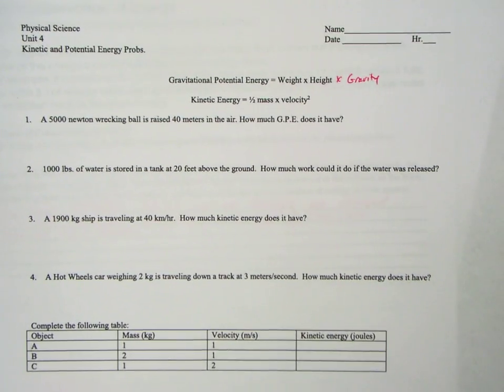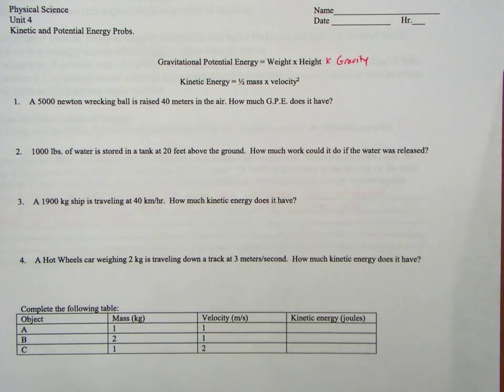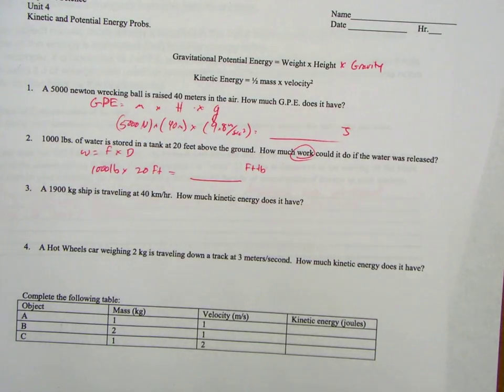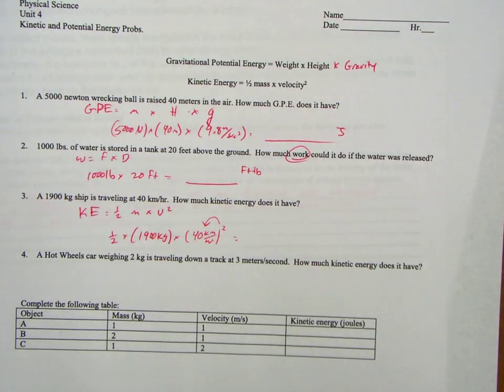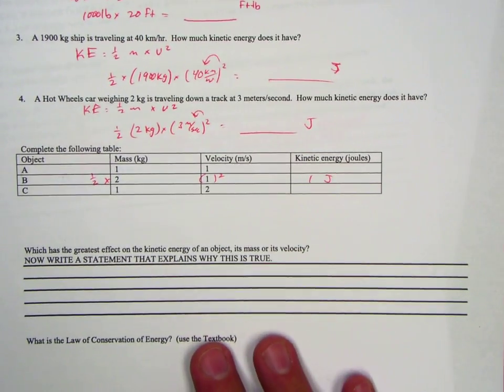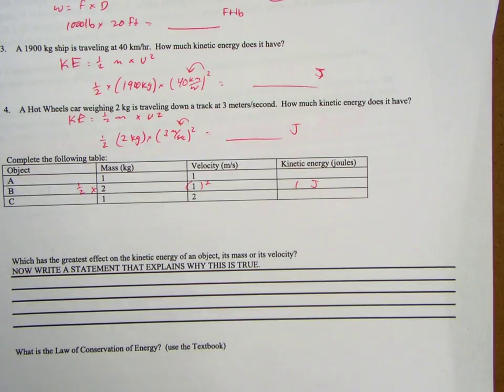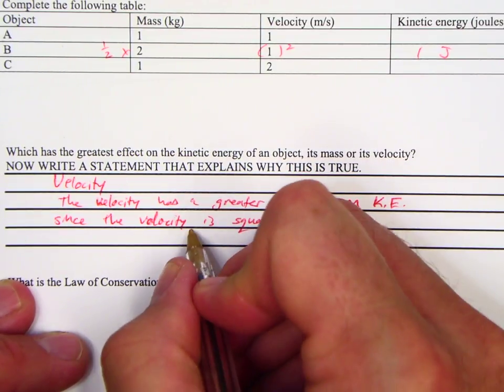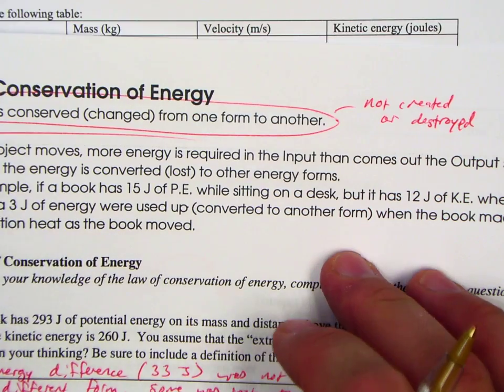K E and P E assignment